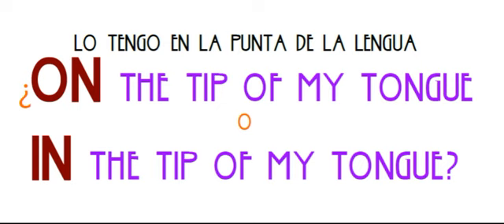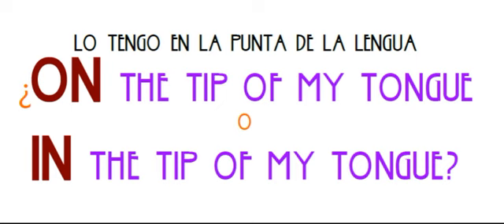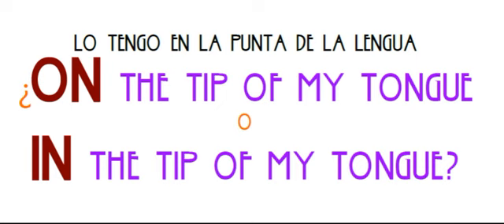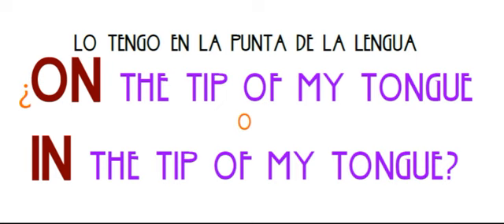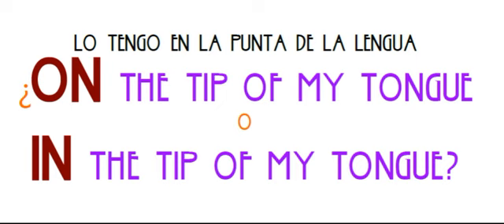PILL nº 184- "Lo tengo EN la punta de la lengua"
En la punta de la lengua = ON the tip of my tongue
Dentro de la punta de la lengua, lo cual es absurdo y no tiene sentido = IN the tip of my tongue

Si te ha gustado esta one-minute pill, te animo a que te pases a las Premium Pills.
Gracias por haberla escuchado y pásasela a quien creas que le vaya a interesar.